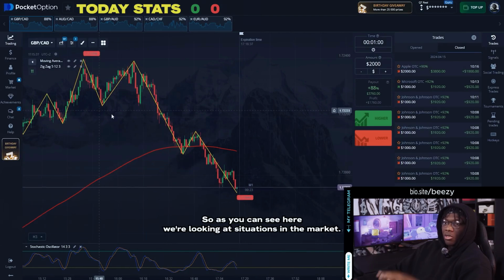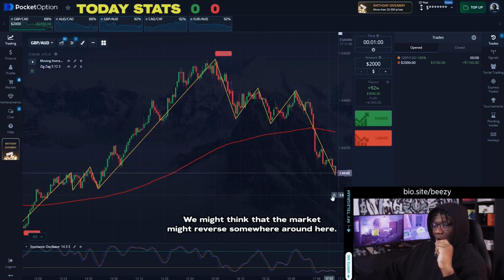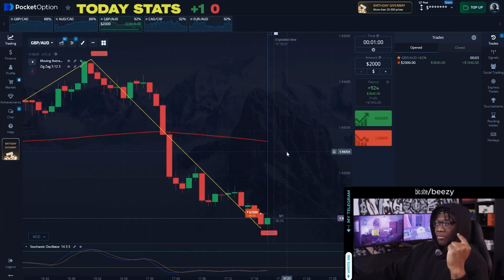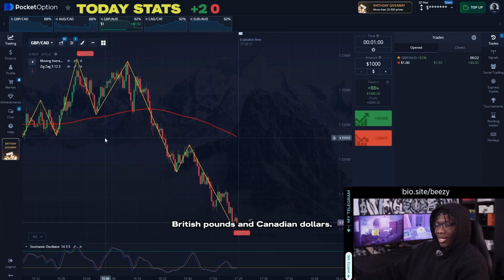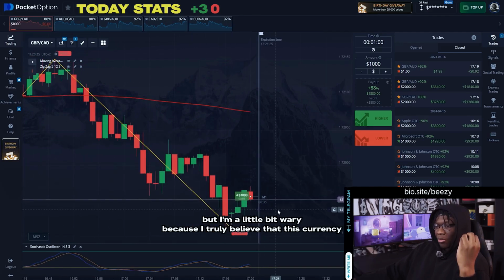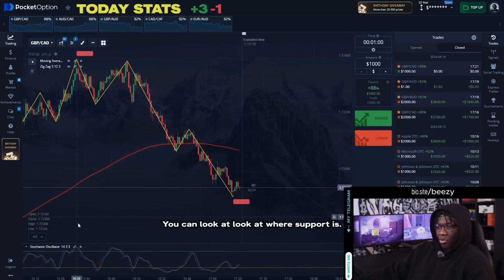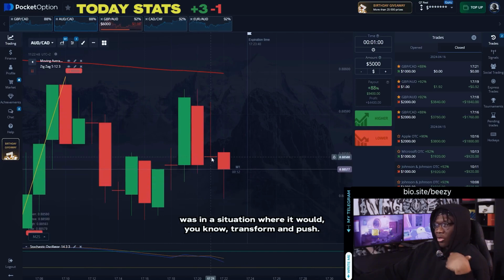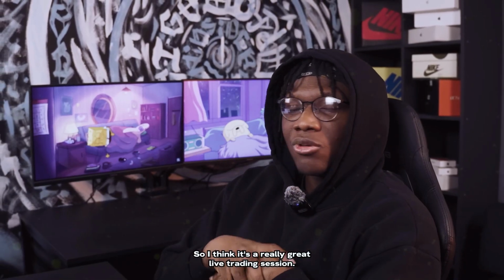How to Avoid LOSSES in Pocket Option Trading Strategy for Beginners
What's up gang, it's Beezy back with another trade video!
Today I'm going to show you one of the secrets that you have to be looking at when you're
looking at different pairs. So for example, today we'll be taking a look at British pounds
against, different pairs. And we'll see how sometimes you could use one currency pair to really find,
great entry points against different currency pairs.

bio.site/beezy

pocket option
pocket options
live trading
trading strategy
pocket option trade strategy
binaryoptions